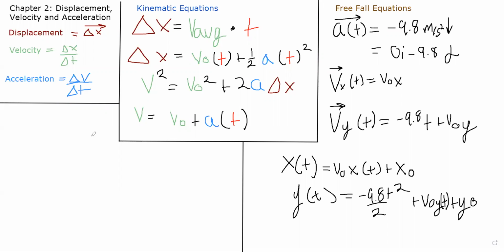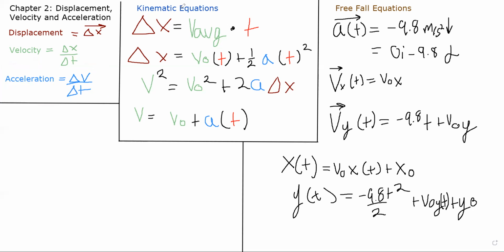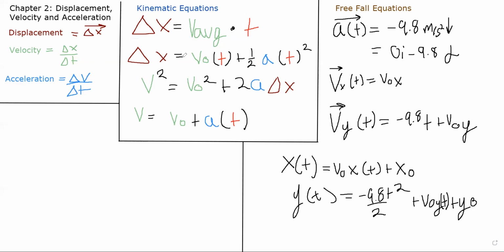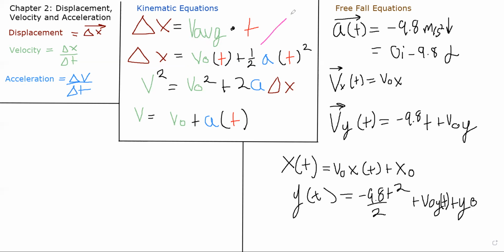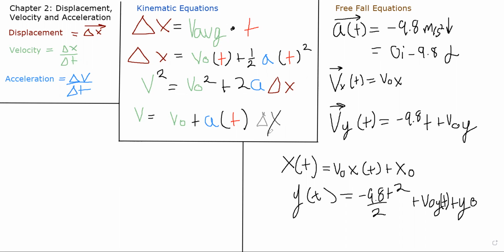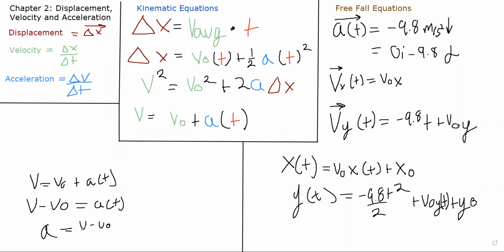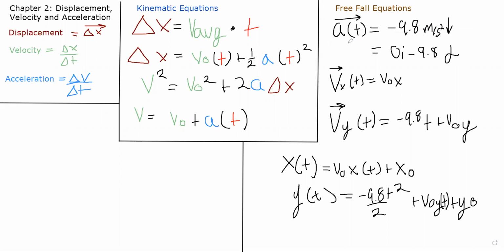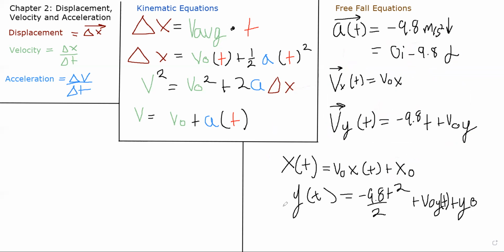Test Part 1: Chapter 2 Video